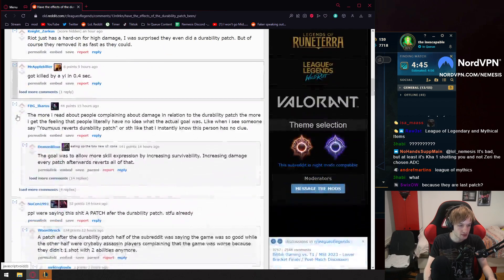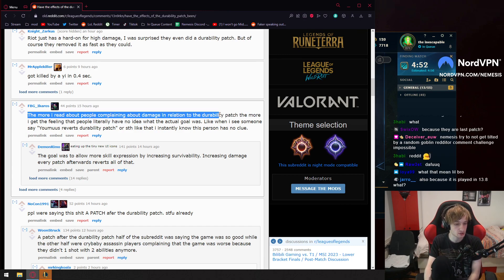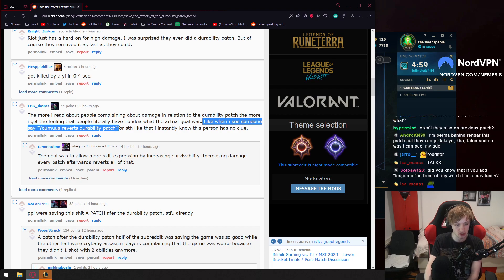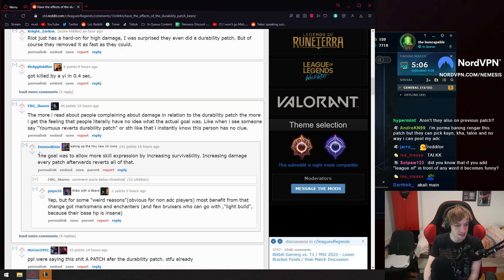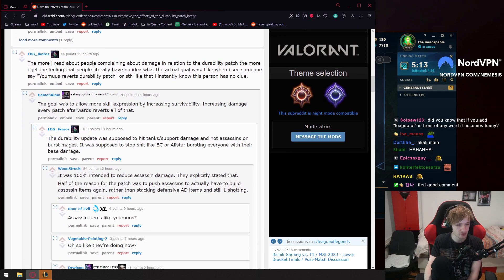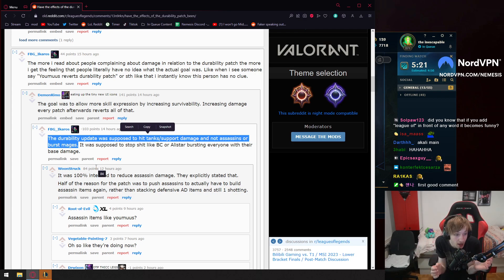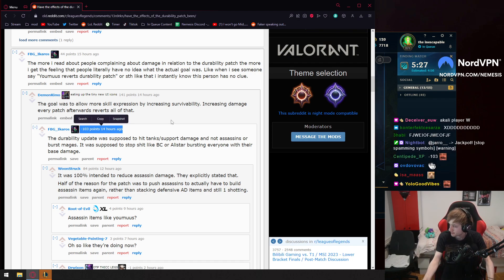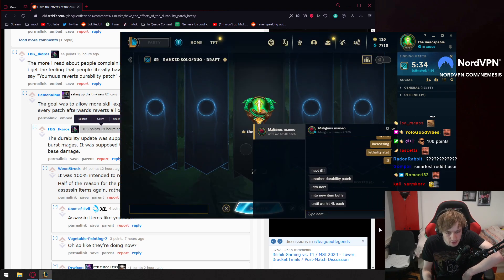Nemesis reacts to people's comments on the new patch